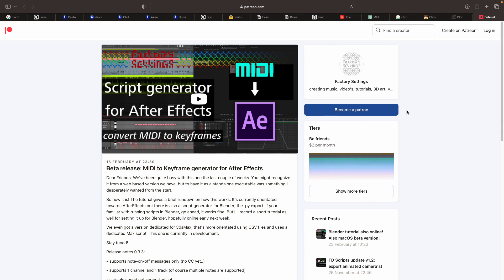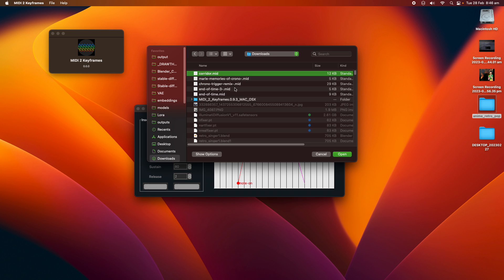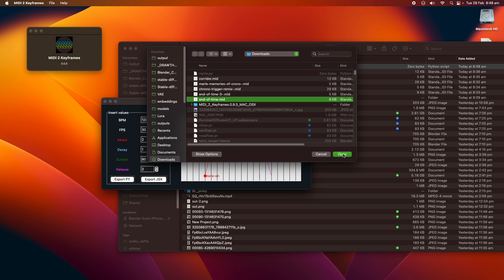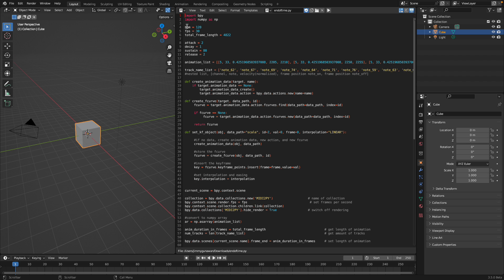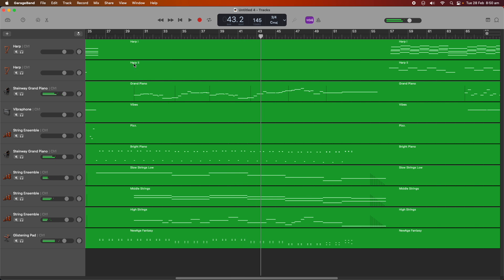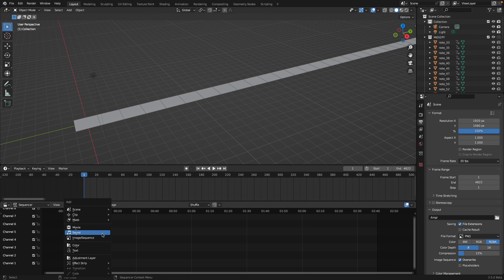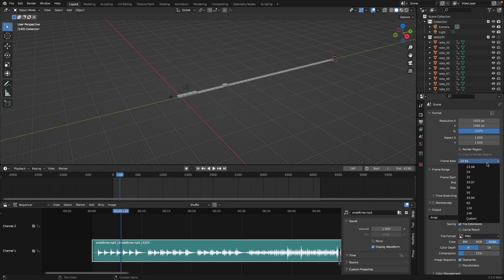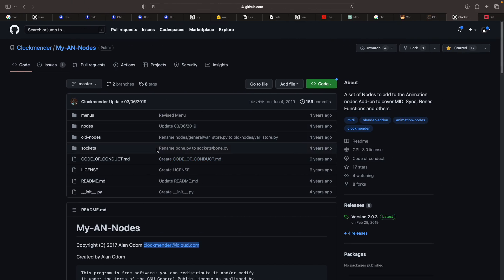BSLIVE / First Look At MIDI 2 Keyframe App for Blender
In this episode, I am testing this beta version of MIDI to Keyframe app from Factory Settings:

The open source app can export MIDI files into Python file that works inside Blender to generate animation.

You might need to do this to the app to give permission inside macOS:
xattr -d com.apple.quarantine [app file path]

In my testing so far, I think my issue is with sync of audio and MIDI, something that might still need to be tweaked in the app. But if it runs, we can do a bit more in near future.

TIPS:
To take care of SYNC OFFSET ISSUE, try using the BPM that is showing on Garageband and match it with MIDI2Keyframe app. Some MIDI might have variable BPM.

* IDEA:
Try using ChatGPT AI to make MIDI using Python. You might need to install a few modules, but it is interesting to try.

EXTRA NOTE:
This video was dedicated to CLOCKMENDER, Blender Artist who disappeared in 2020. He used to experiment with music and MIDI and Blender to make animation. He has old nodes that works with older Blender and Animation Nodes: